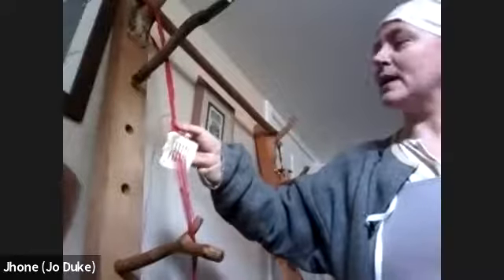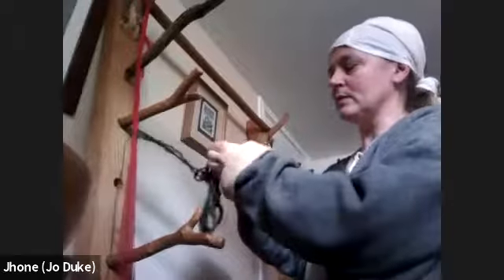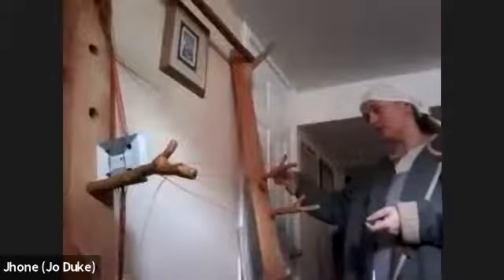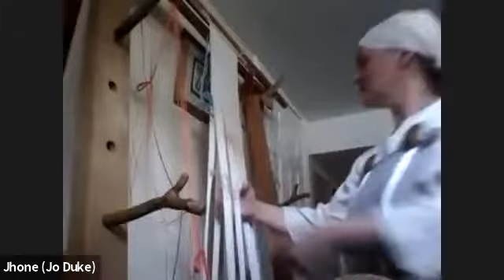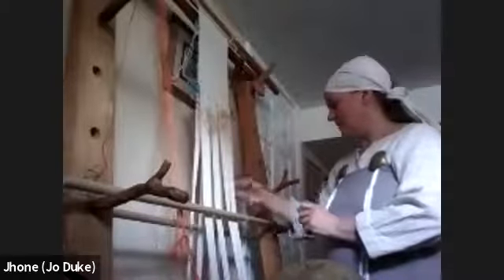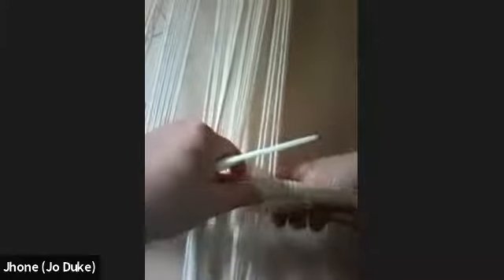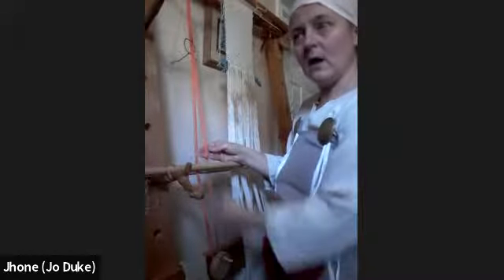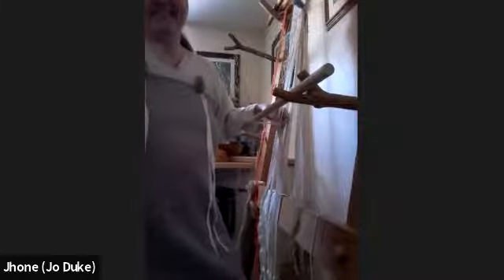Dressing the Warp Weighted Loom Jhone Woodcott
From Fruits of Our Labours XIII - The Virtual Edition